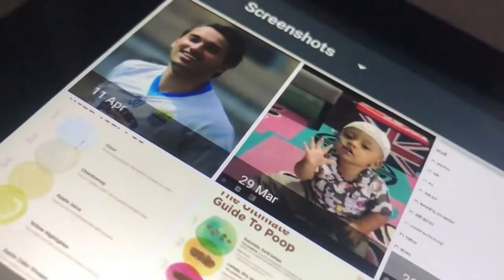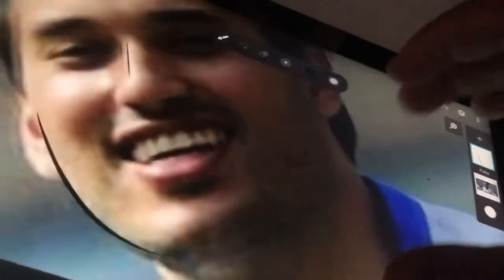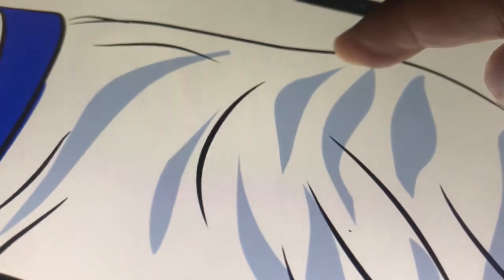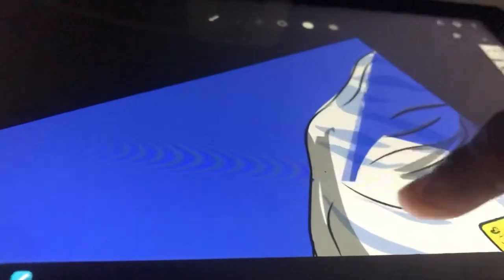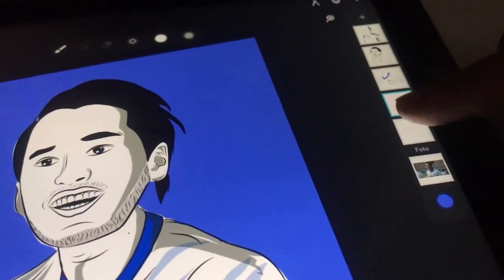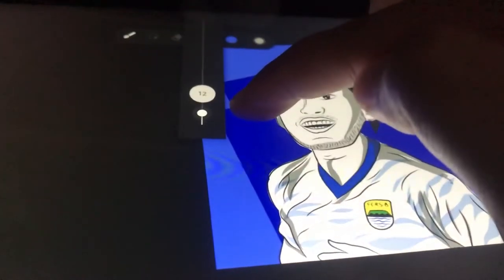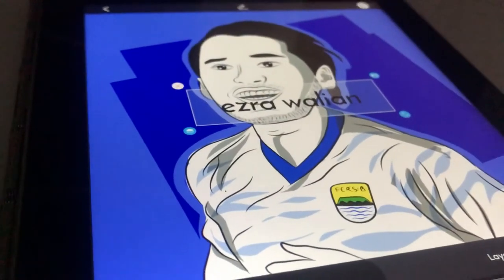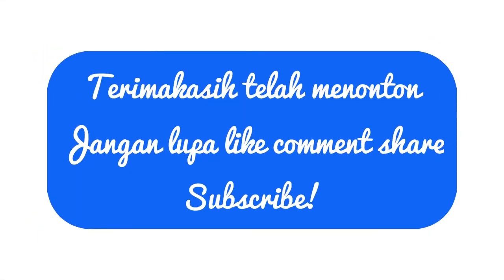Digital Art : Cara buat Karikatur Simple di Android pakai 2 Aplikasi | Ezra Walian Persib Bandung